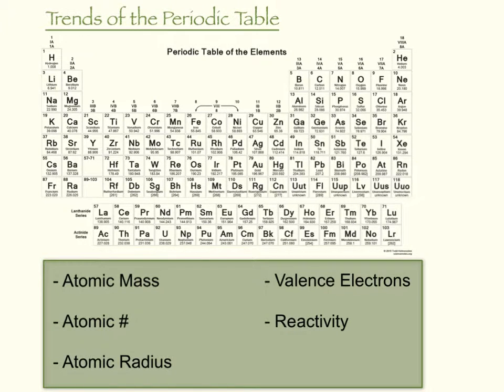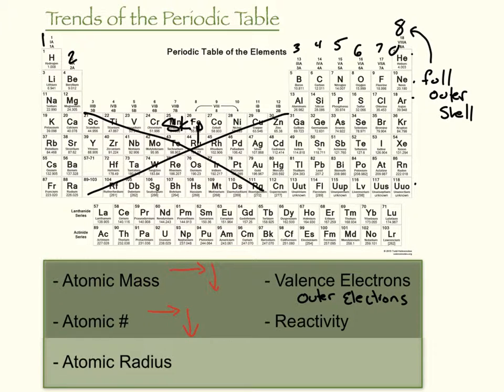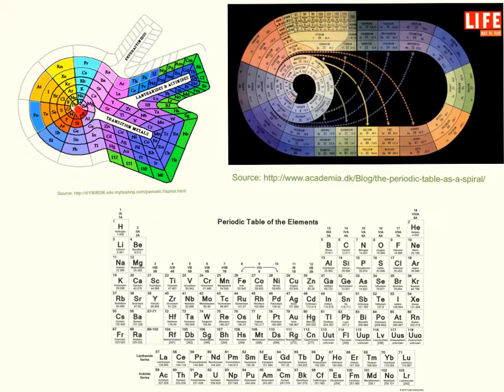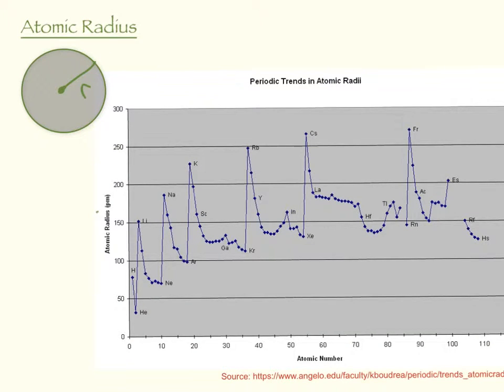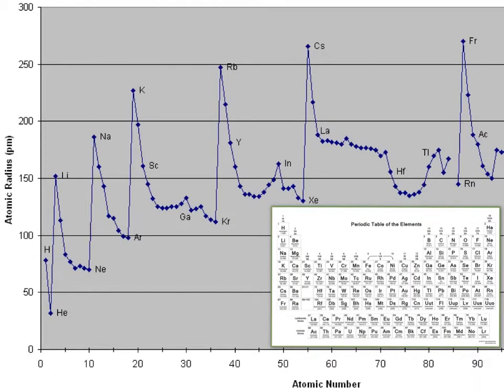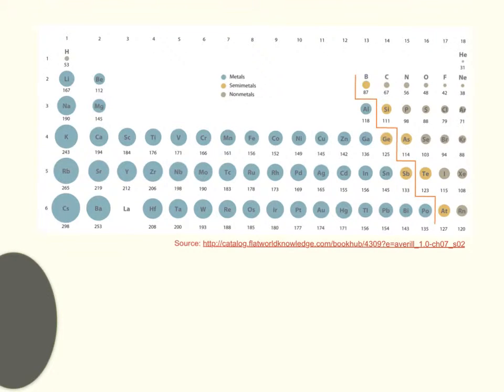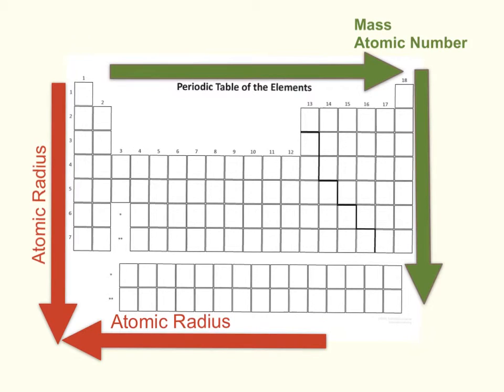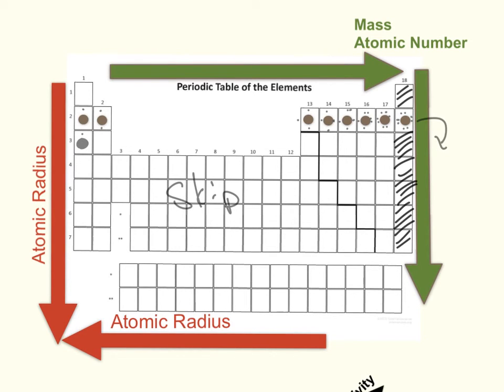Periodic Trends-Science Matters Review